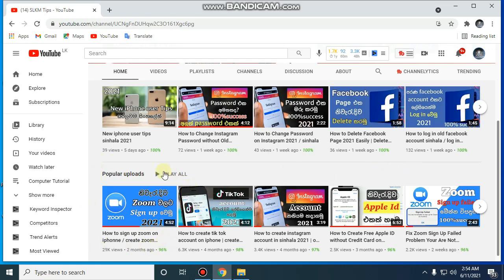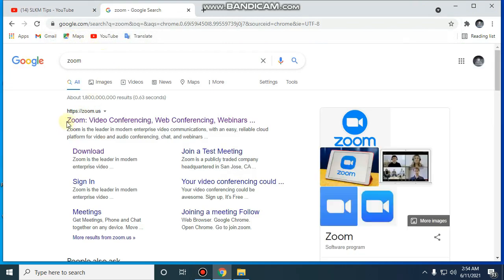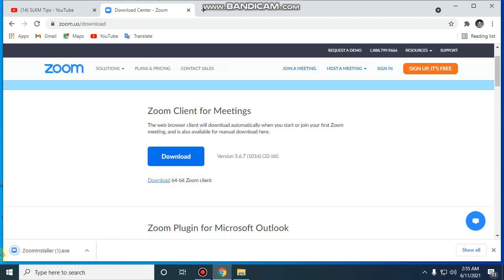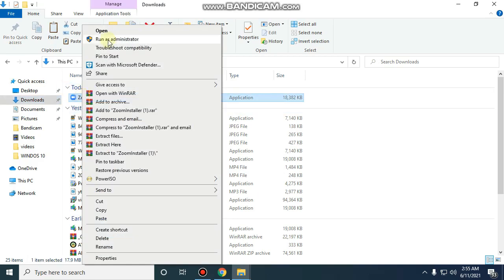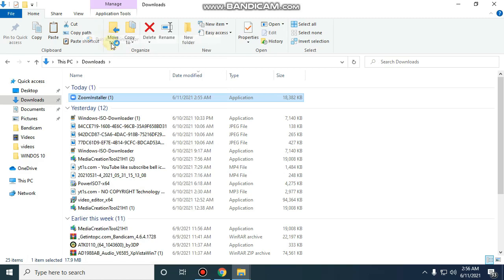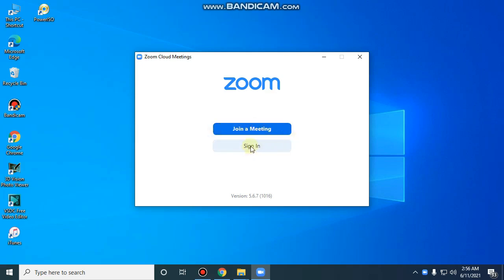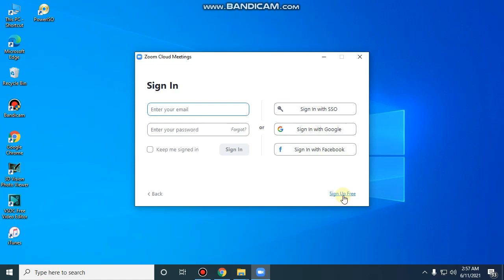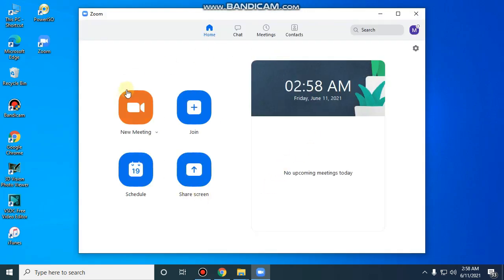How to Download & Install ZOOM For Pc Laptop 2021 | sinhala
Hello Friends

Fix Zoom Sign Up Failed Problem Your Are Not Eligible To Sign Up for Zoom At This Time | sinhala